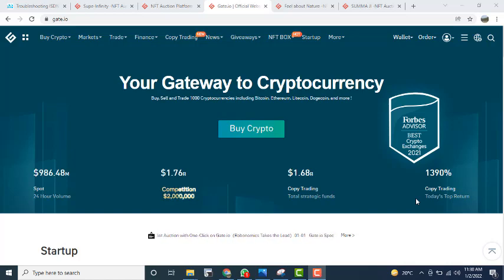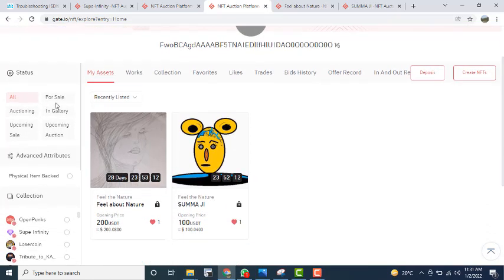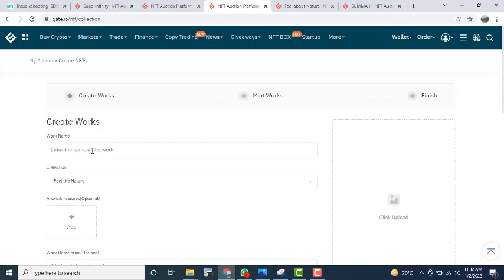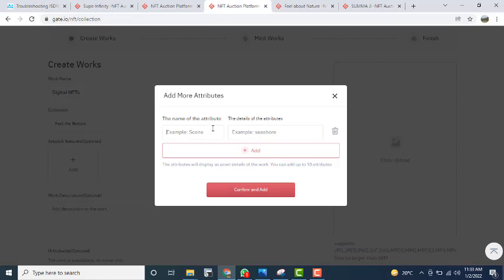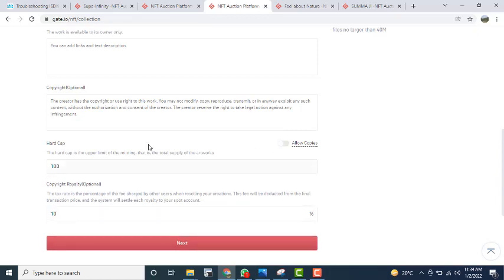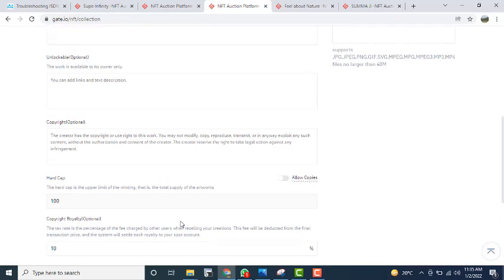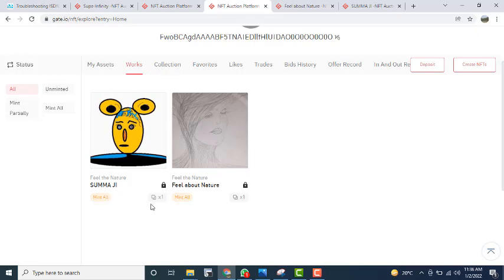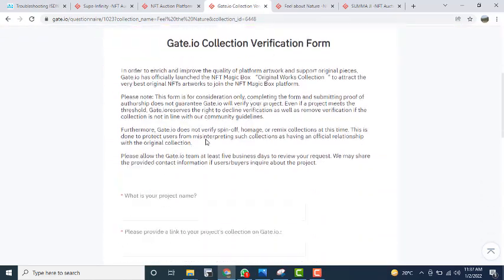Create Your OWN NFT on Gate.io and sale